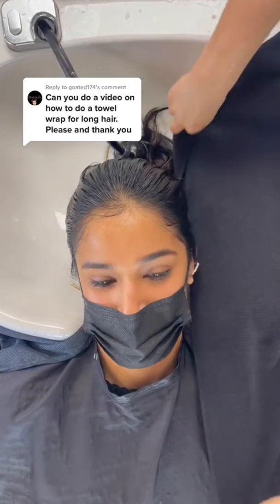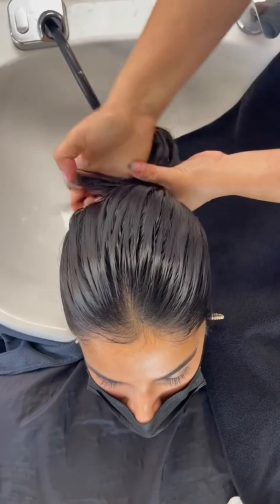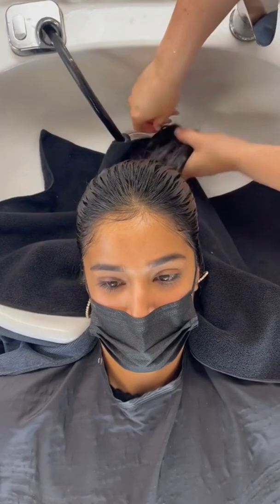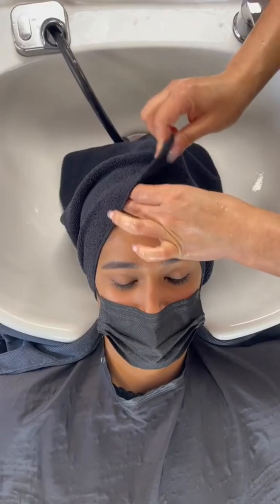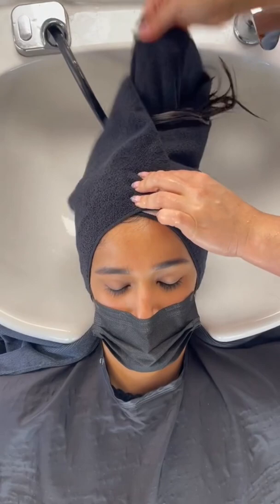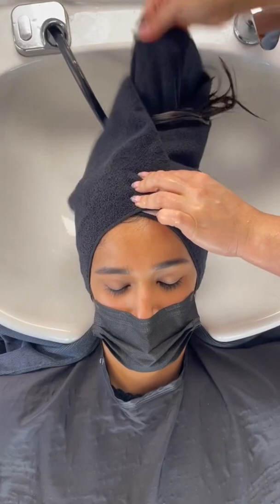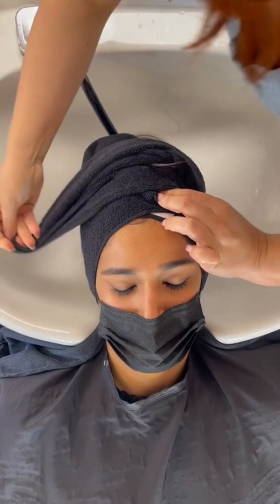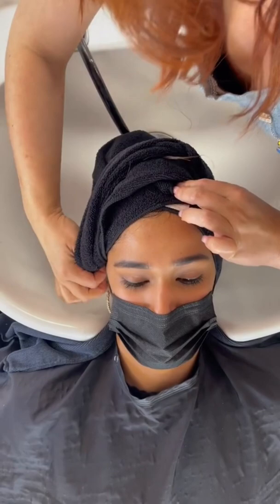How to towel wrap like a hair pro!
This is a simple way to wrap your clients hair at the shampoo bowel. This towel is a simple microfiber salon towel that you can purchase at any distributor store.